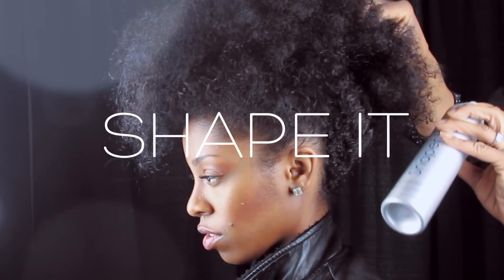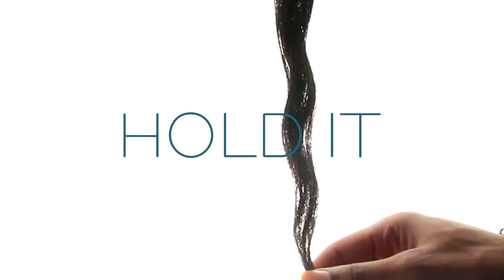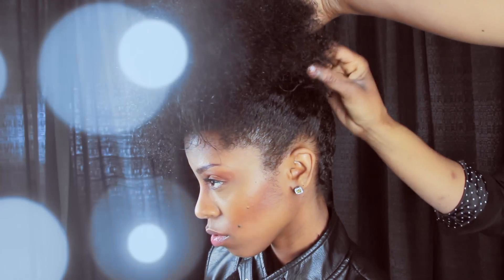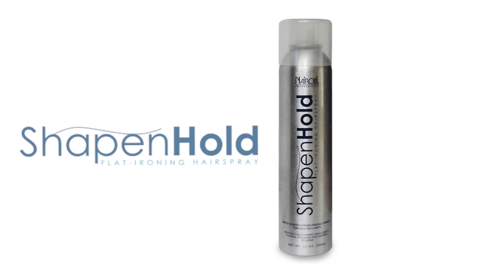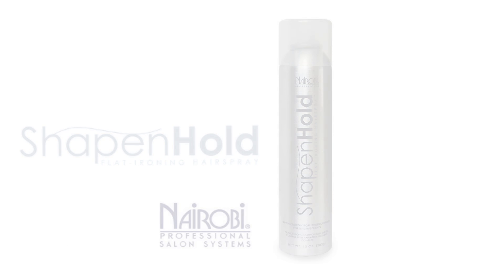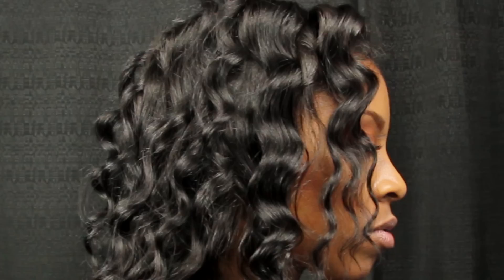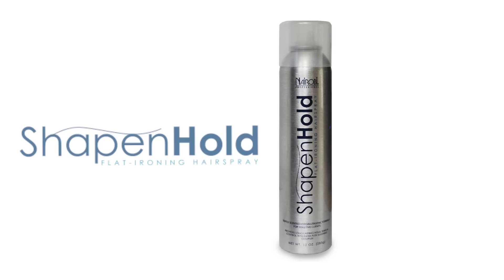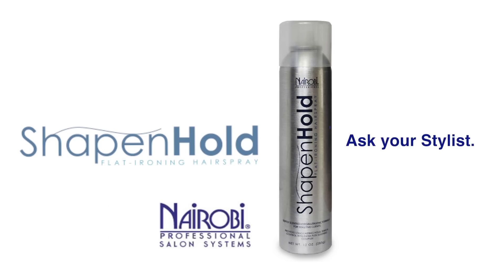NAIROBI SHAPENHOLD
Discover Nairobi Shapenhold